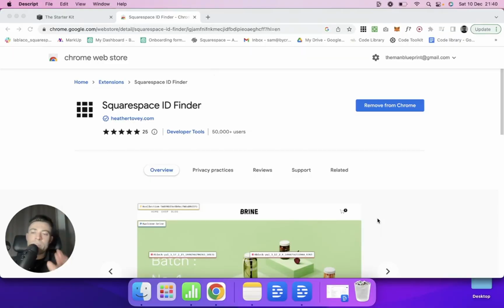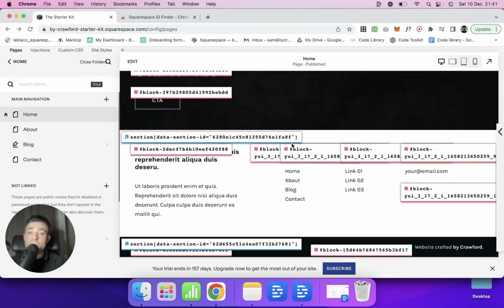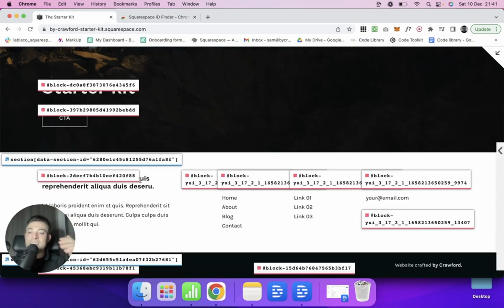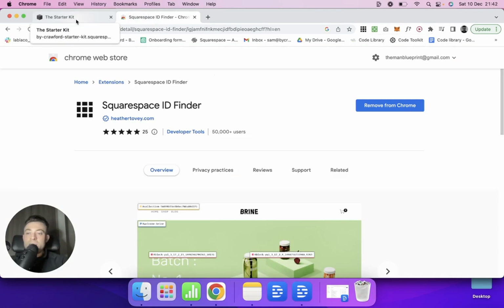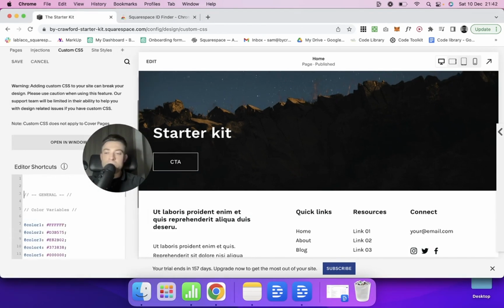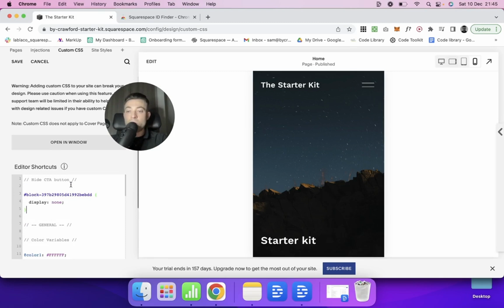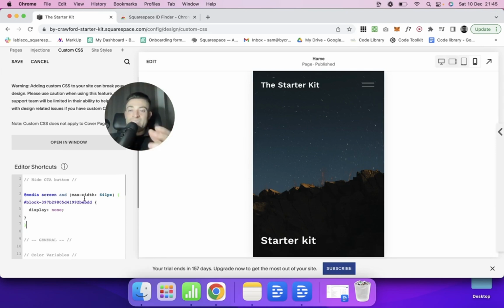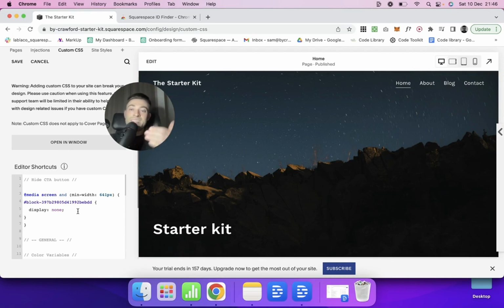How to Hide a Block on Squarespace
Timestamps

00:00 Intro
00:05 Why Hide Blocks on Squarespace
00:29 Step-by-Step
02:19 Code
04:08 Outro